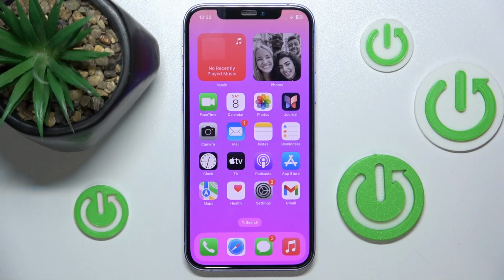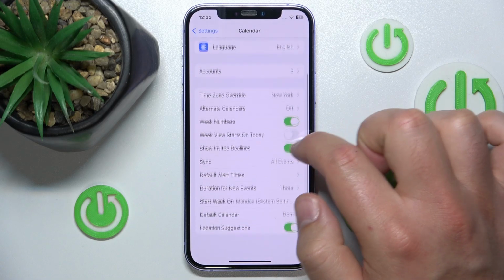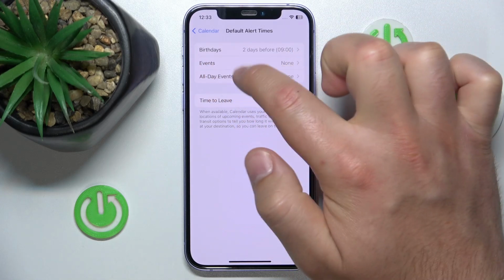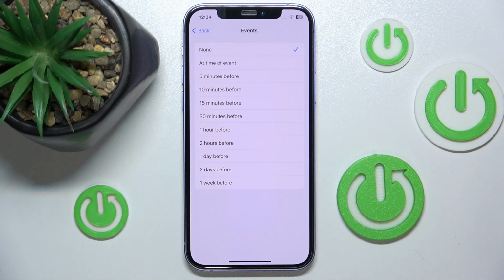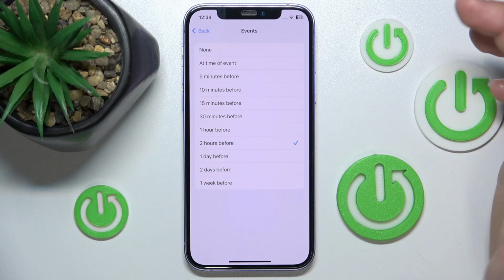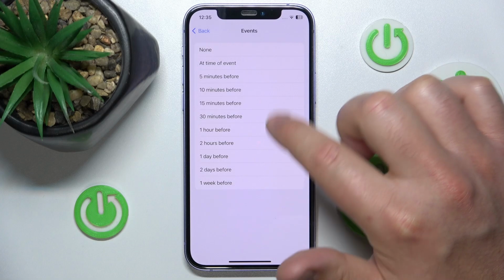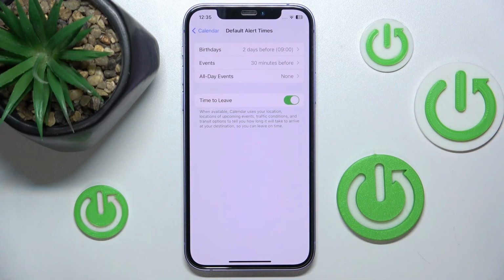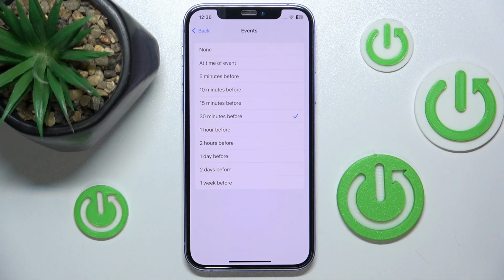How to Set Dafault Alert Notification Time For New Events On Calendar on iPhone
Find out more about your device:
Setting the default alert notification time for new events on your iPhone's Calendar app can transform how you manage your schedule. Whether you prefer a gentle nudge five minutes before a meeting or a more substantial heads-up an hour ahead, changing this feature ensures that every new event you create is accompanied by your preferred notification time. With just a few taps, you can personalize your alerts, making sure you're always prepared and punctual for every appointment, deadline, or occasion.

How to change alert notification time for new events in Calendar on iPhone? How to adjust alert notification time for new events on Calendar in iPhone?